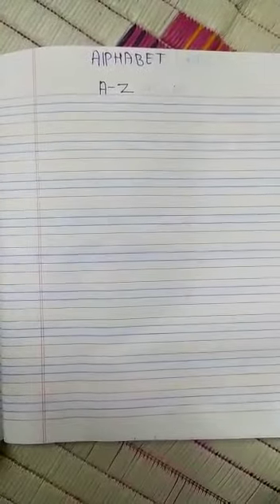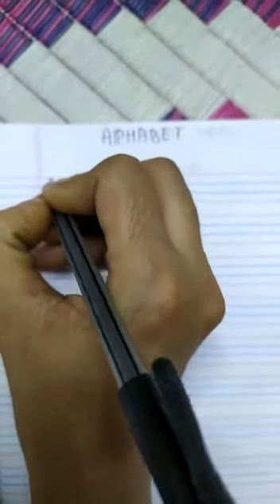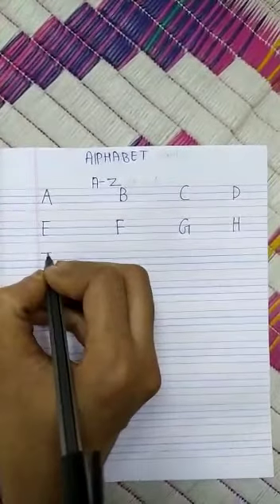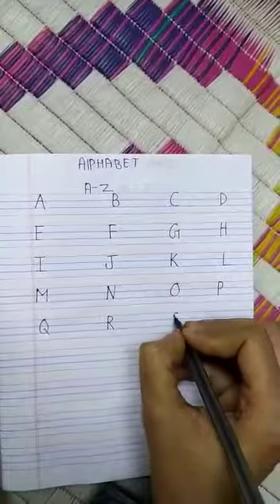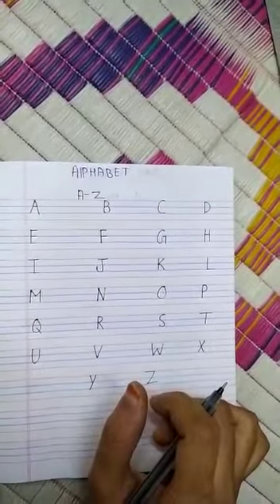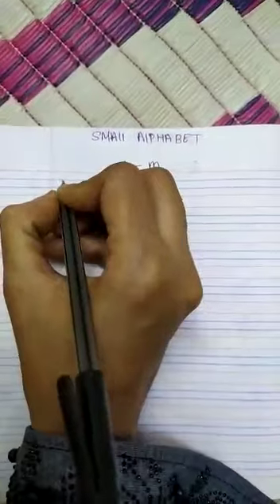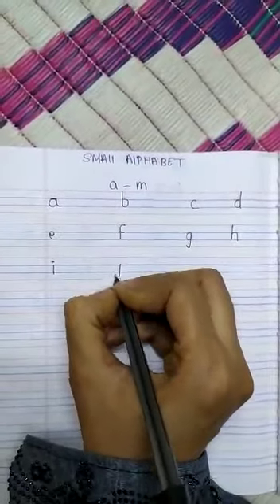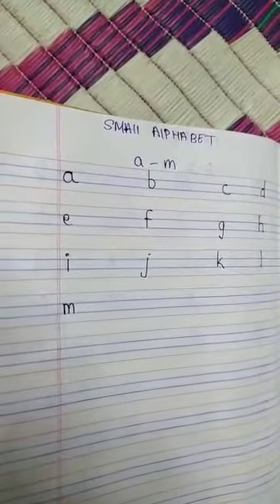Capital Alphabet A - Z & Small Alphabet a - z | English | Kingston Preschool and Academy.